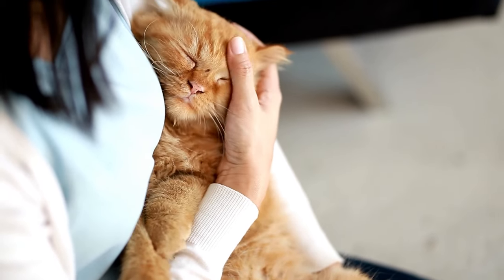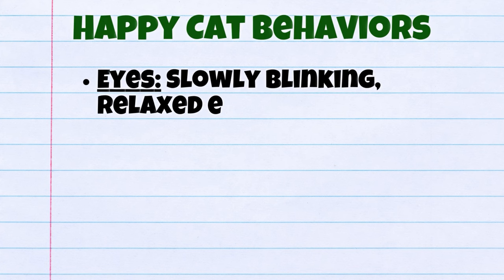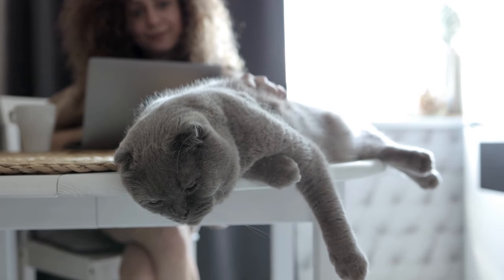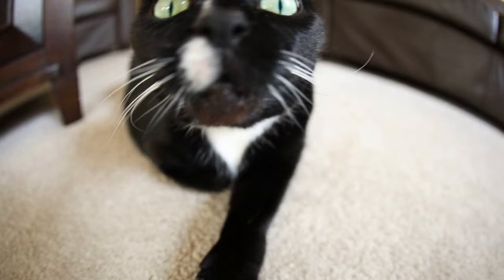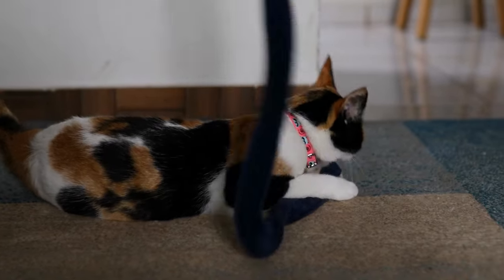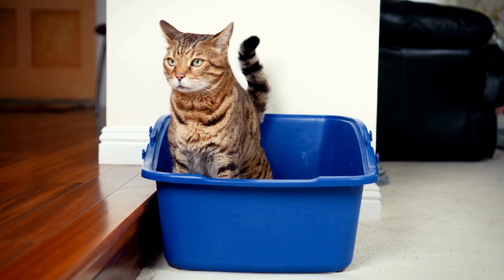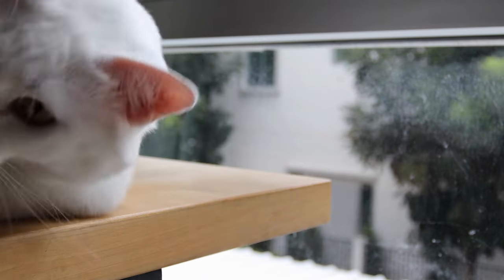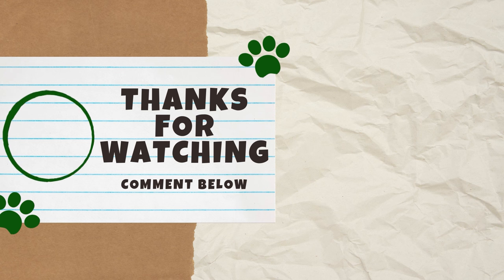10 Scientifically Proven Ways to Get a Cat to Love You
If you’re struggling to make a connection with your feline friend, you’ve come to the right place. Here are 10 scientifically proven ways to get a cat to love you!

There, you will find the sources for this video.

ABOUT US

ATTRIBUTION

SONG